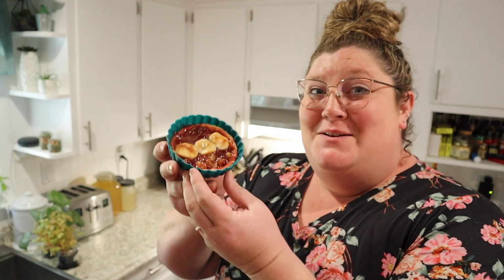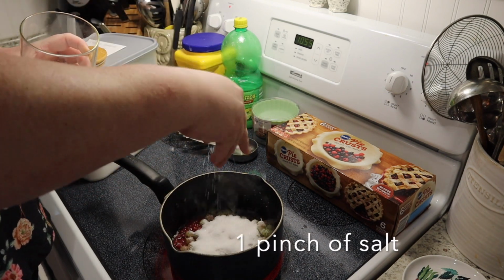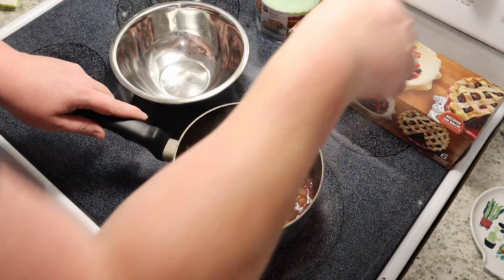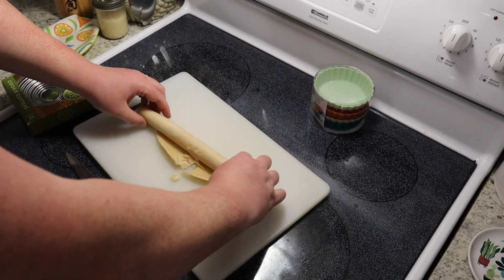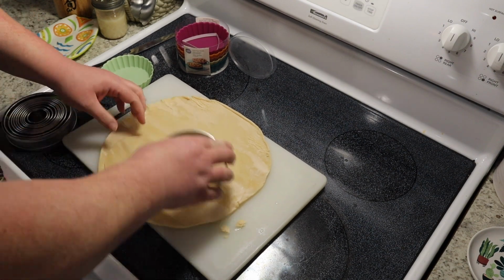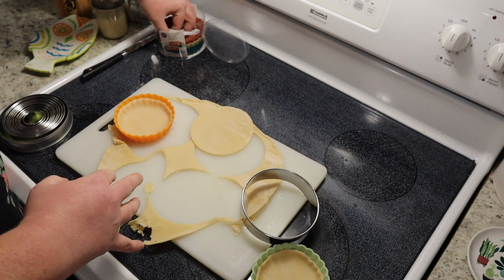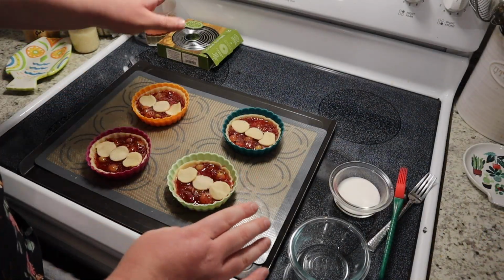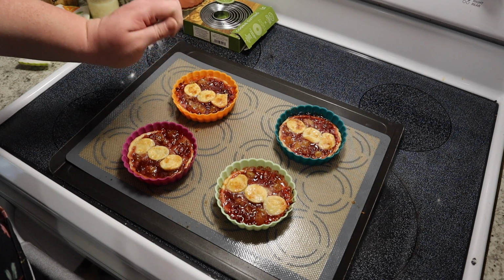Gooseberry & Red Currant Mini Pies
These tangy & sweet mini pies are my new favorite dessert!

Silicone Pie/Tart Molds:

Biscuit/Cookie Cutters:

Shun Knife:

Cutting Board: